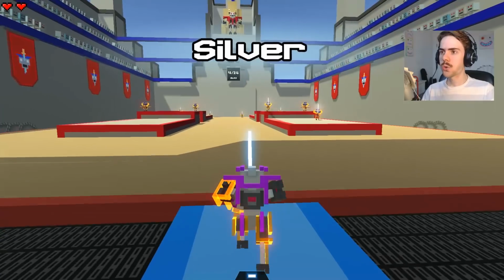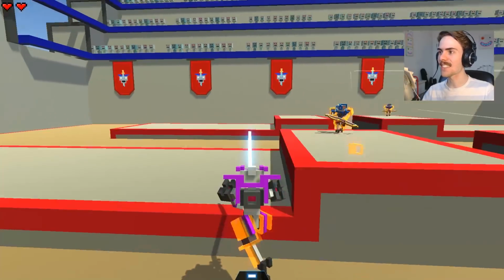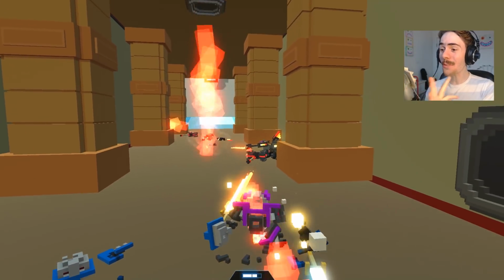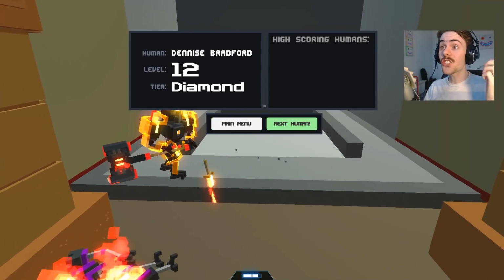NEW ARMOR CHALLENGE - Clone Drone Gameplay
Let's Play Clone Drone in the Danger Zone Update! Josh shows you the new armor challenge. This new official challenge puts armour on all of the robots in the endless challenge!

If I say something that bothers or you or that you think was ill-considered, please let me know. I can’t promise to be perfect, but I can promise to try to listen, learn, and apologise when I screw up. ✌